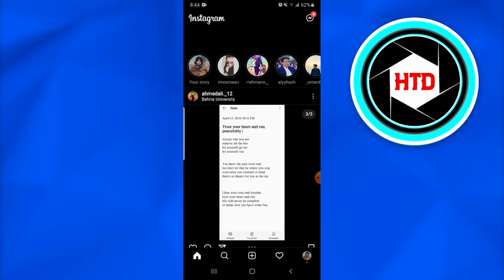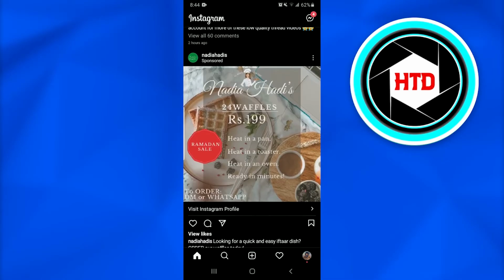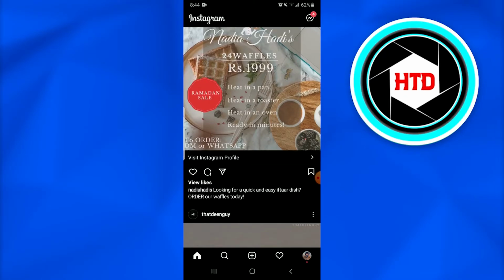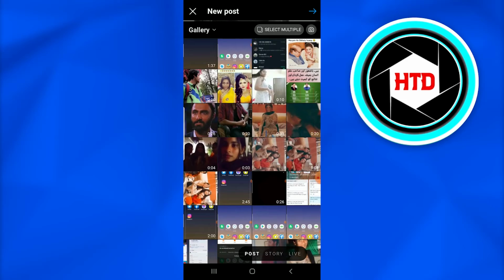How To Add An Event Reminder On Instagram | Easy Tutorial (2025)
How To Add An Event Reminder On Instagram | (2025)

Learn How To Add An Event Reminder On Instagram. This is super easy and learn to do it in just a few minutes by following this helpful tutorial.